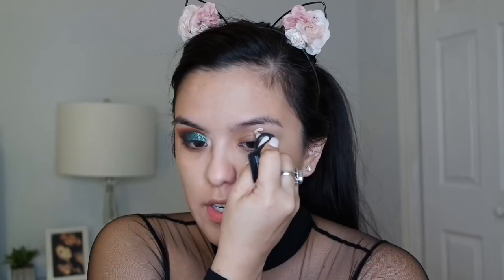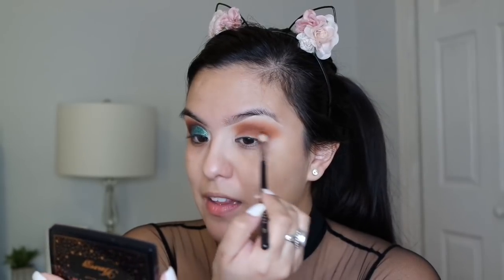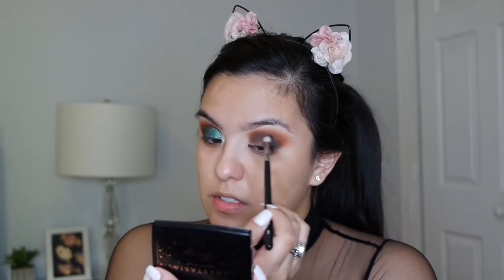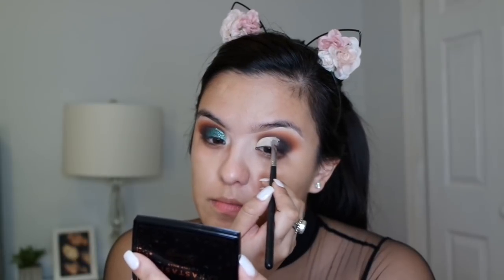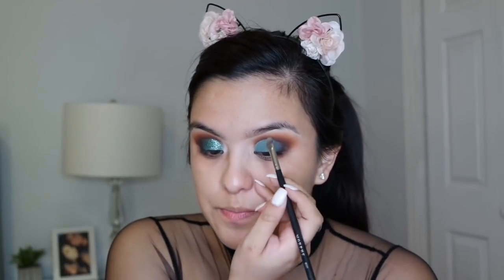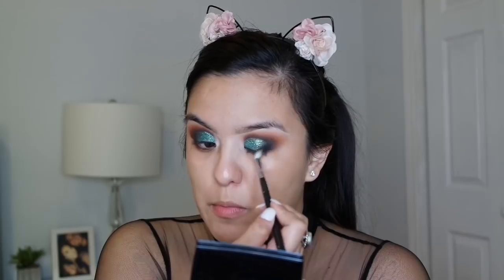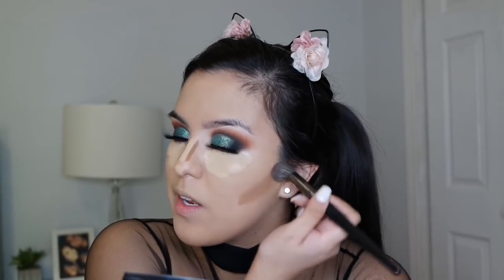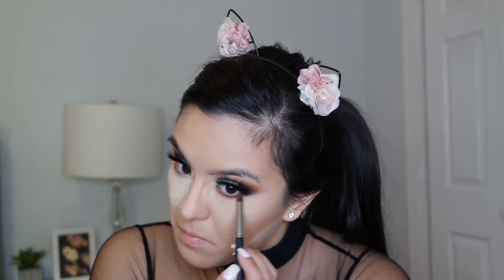Smokey Green Christmas Glam | JessicaGlz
Hi everyone! Happy Holidays! Omg I can't believe its already here ahhh. Here is a tutorial on how to achieve this smokey green glittery glam. If you recreate it please tag me in it! Have a wonderful time with your family and friends. Make the best out of it. Take care! See you in my next video. Baiiiii xoxo -Jess

MAKEUP DETAILS

Eyes:
P.Louise Eye base.
Morphe 350M, and Jaclyn Hill x Morphe Palette.
Tarte Shape Tape concealer.
Bulk Glitter in Spellbinder
NYX Glitter primer and glitter in green.
LuvLashes in the style Naomi.

Face:
Maybelline super stay foundation mixed with Fenty Beauty foundation.
Benefit Hoola Contour stick.
Morphe blush palette in 8W.
AmrezyxAnastasia highlighter.
Colourpop bronzer in Opening Act.

Lips:
Morphe liquid lipstick in Morphe.